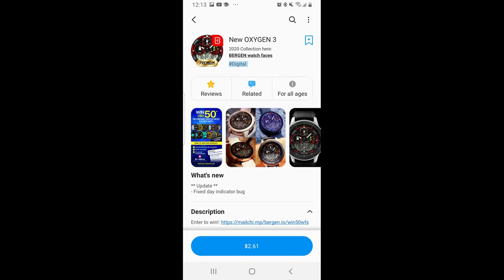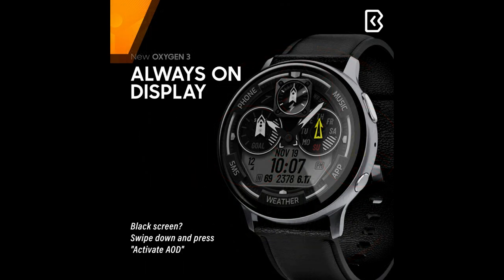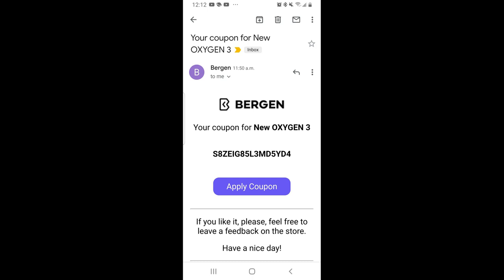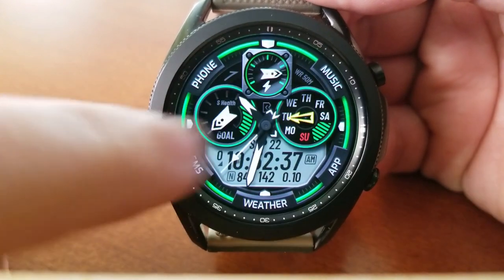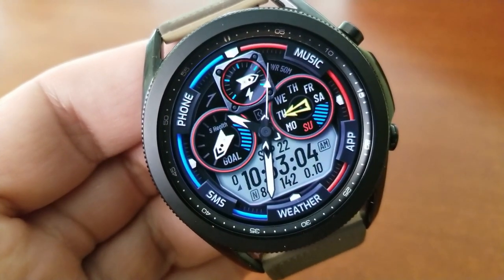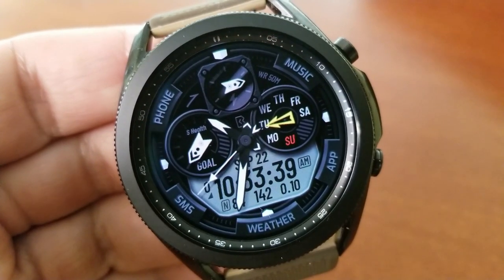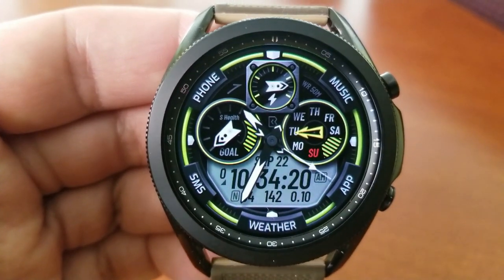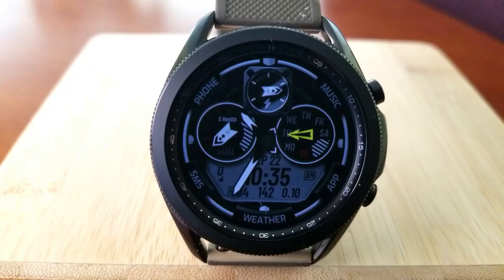Coupon Giveaway! Samsung Galaxy Watch 3/Galaxy Watch Face by Bergen - Jibber Jab Reviews!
Grab this brand new design from Bergen for FREE by picking up a code below.  Enjoy the review and the watch face but remember codes are now limited to 50 per country!

Samsung Watchfaces
Smartwatch